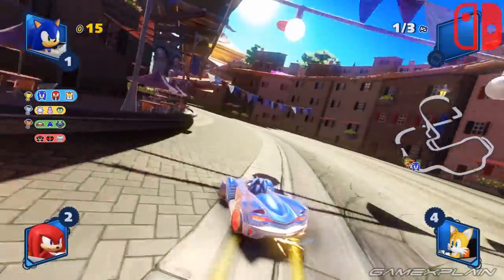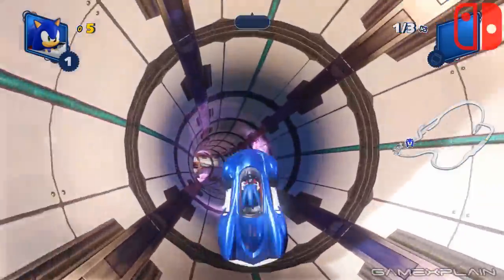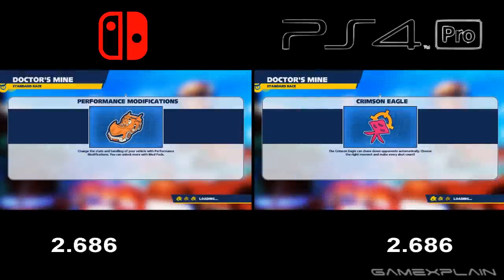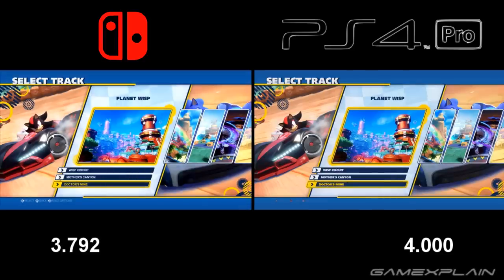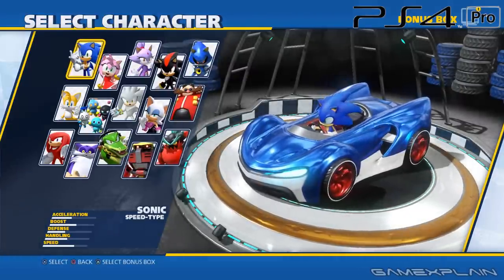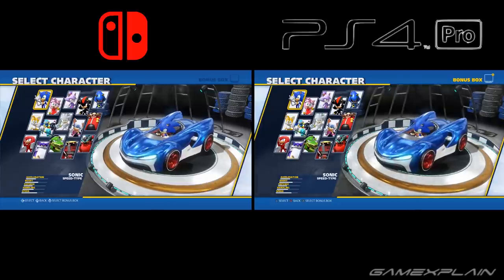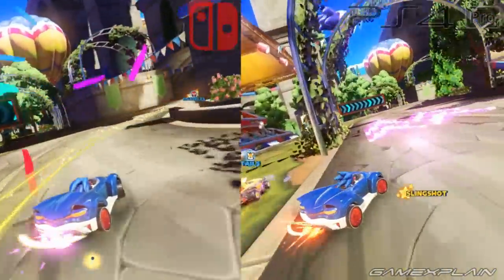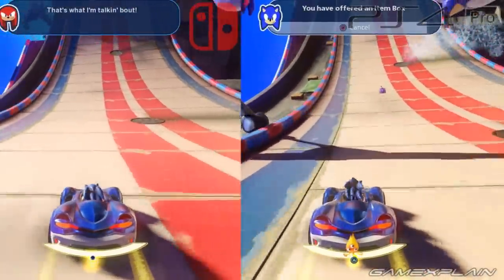Team Sonic Racing - Switch vs. PS4 Graphics & Load Times Comparison!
Team Sonic Racing is ready to release on Switch, PS4, Xbox One, & PC but how well does Nintendo's tiny console hold up with this multiplatform racer? We put it head to head with the PlayStation 4 version to see how it looks visually and if there's any difference in load times!
Follow GameXplain!